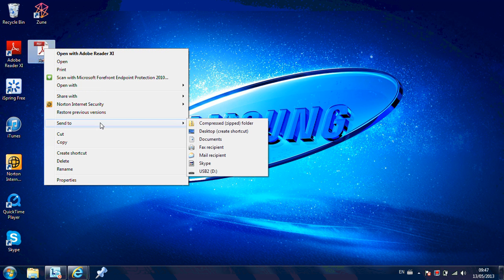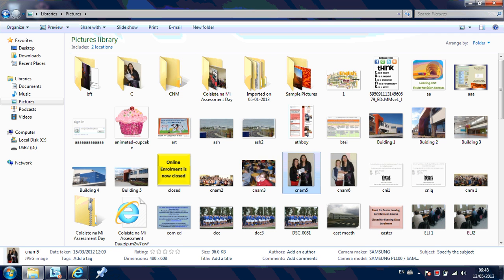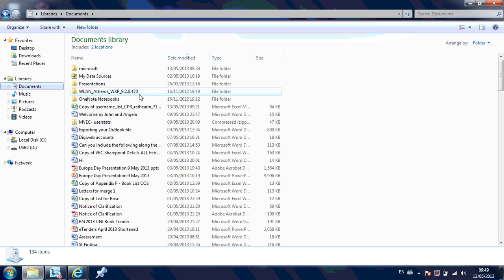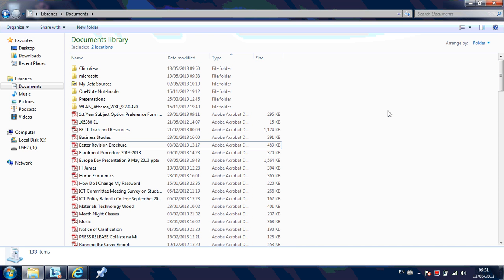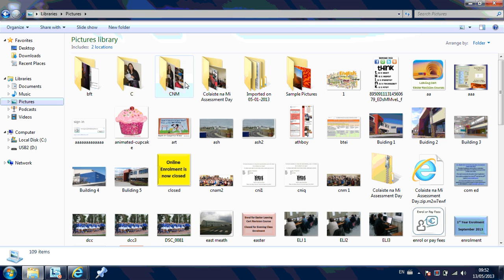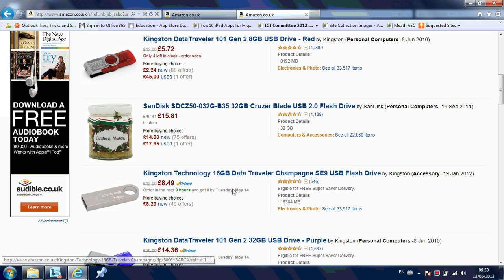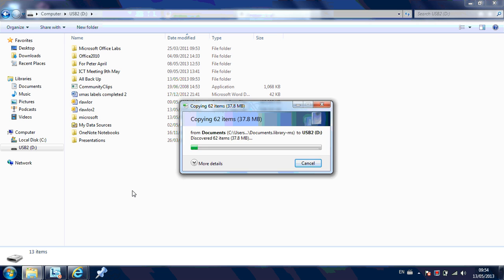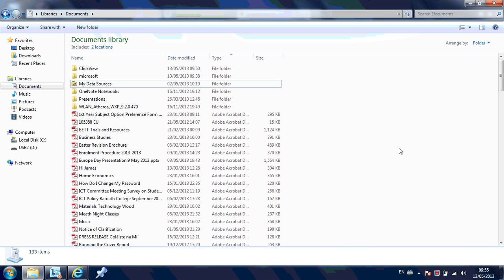Backing up for Files and Folders